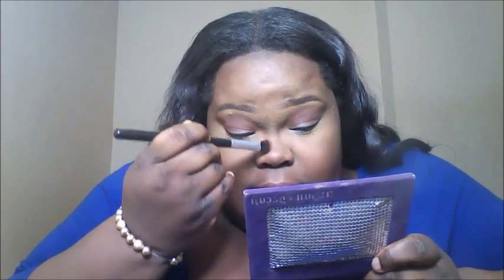Highlighting & Contouring using AJ Crimson Pro Pans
Hello Hunnies o I'm back as promised doing a highlighting and contouring video.

MUFE foundation N180
NYX illuminator Gleam
Ben Nye translucent powder Topaz
MAC Gold Deposit
Maybelline Elixir Vision in Violet